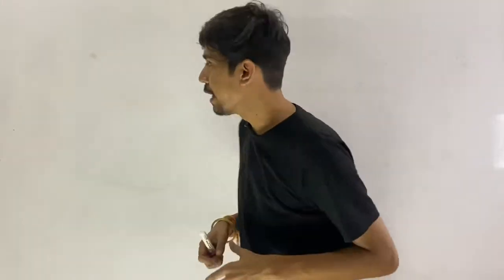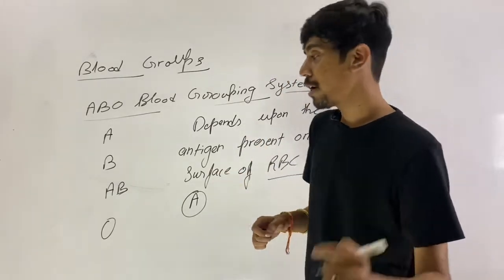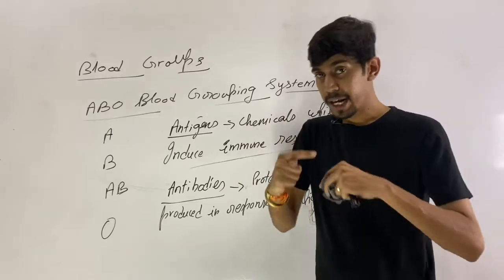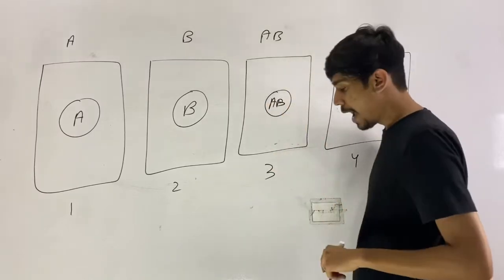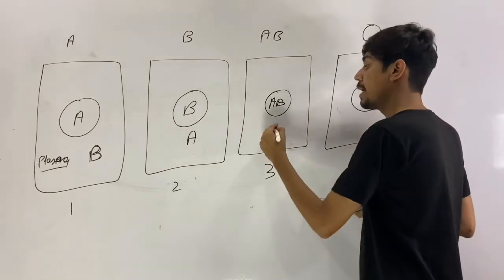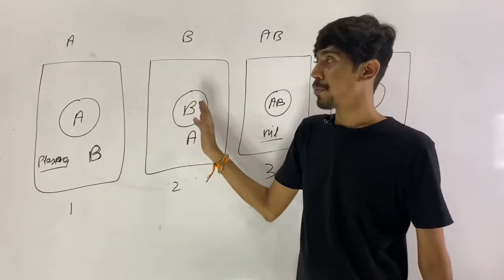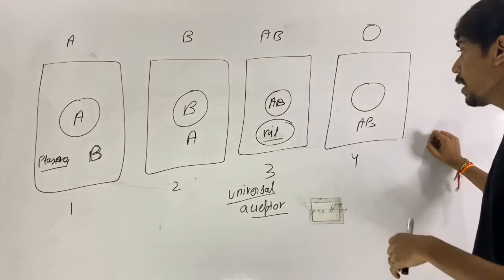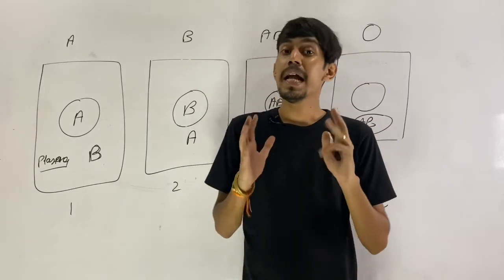ABO blood grouping | Blood Groups | NEET / EAMCET Biology Shivansh Gaur | NTA NEET Biology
I am plus educator on Unacademy and you can follow me there for EAMCET & NEET Biology.

1. Learn from your favorite teachers
2. Dedicated DOUBT sessions for EAMCET 2020 & 2021
3. One Subscription, Unlimited Access to Live Online Classes and Videos
4. Real-time interaction with best-in-class teachers
5. You can ask doubts in live online classes
6. Limited students in each EAMCET Online Class
7. Download the videos & watch offline

✅For all the new learners of Unacademy, use the code "YourCode" to get the subscription for 1 month at Rs .2250/- to get access to the premium content. Limited Period Offer.Valid till 30th September 2020